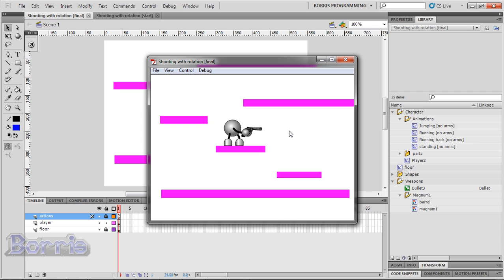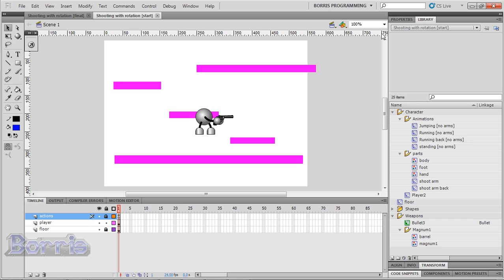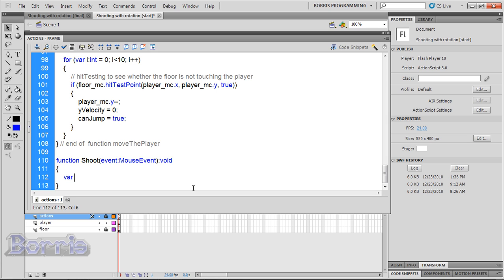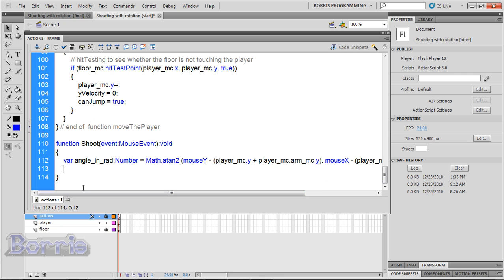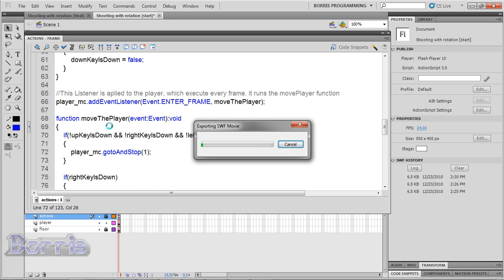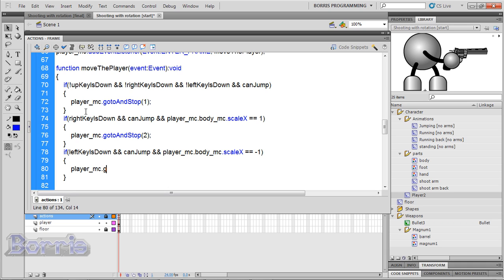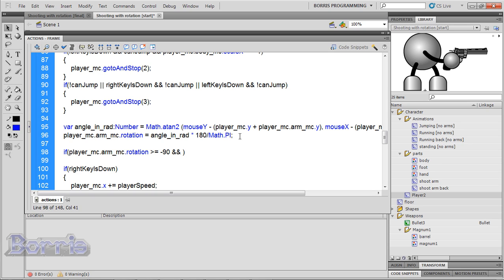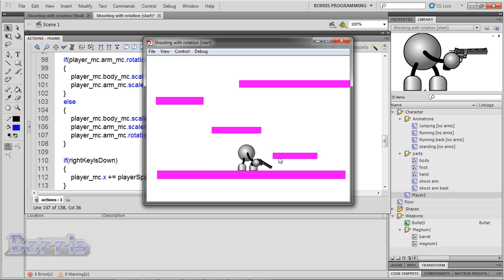Flash CS4/CS5 Platform Game Tutorial: Shooting with Rotation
A Flash platform game tutorial on shooting. In this tutorial, you will learn how to shoot bullets by left clicking with your mouse and have the player's arms rotate in the direction of the mouse.

Category: Game

Level: Advanced

Requirements;
1. have already watched Flash CS4/CS5 platform game tutorial [part 1]
2. have already watched Flash CS4/CS5 platform game tutorial [part 2]
3. an understanding of the flash interface
4. Knowledge of ActionScritp 3.0
5. have already watched "Flash CS4/CS5 platform game tutorial: Character Animation"
6. have already watched "Flash CS4/CS5 tutorial: Learning to shoot"
7. knowing math! if u don't know what 1 +1 is, then don't look at this video